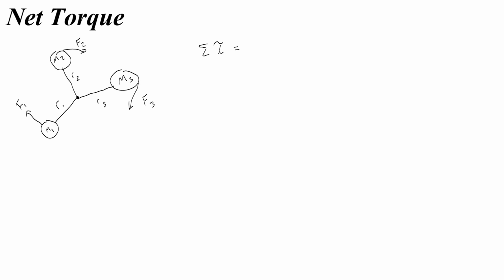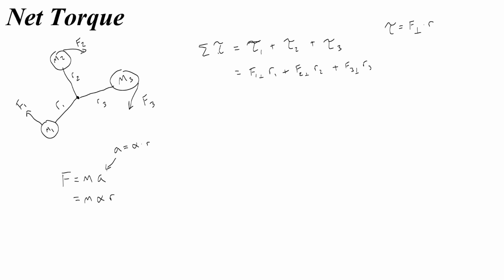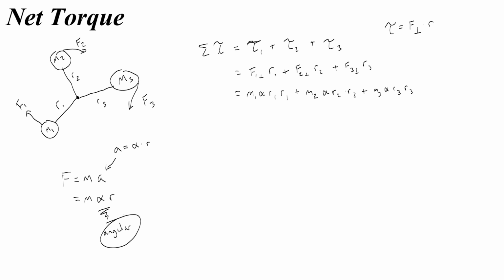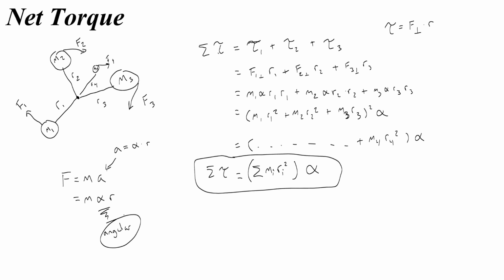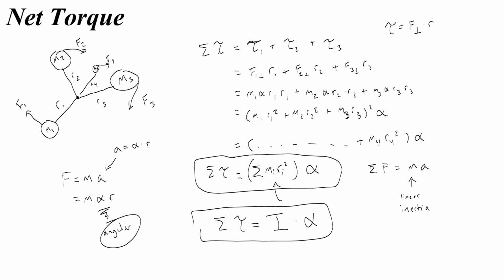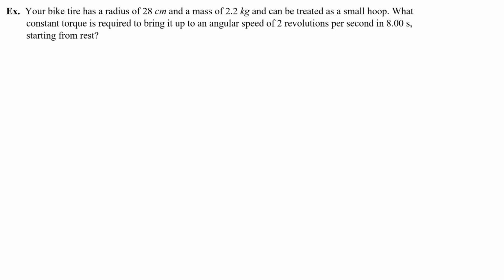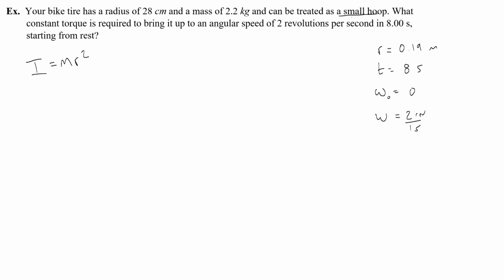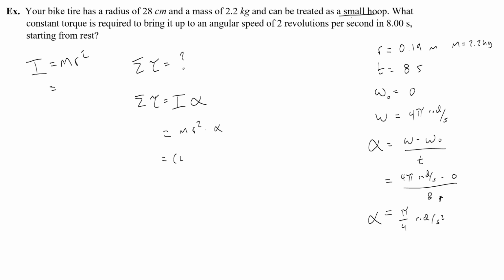Physics - Torque & Moment of Inertia